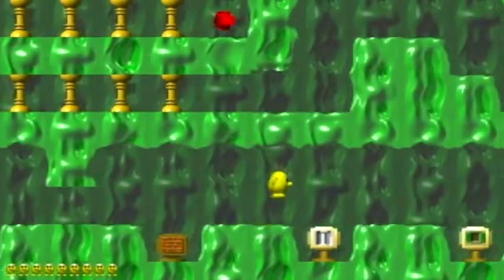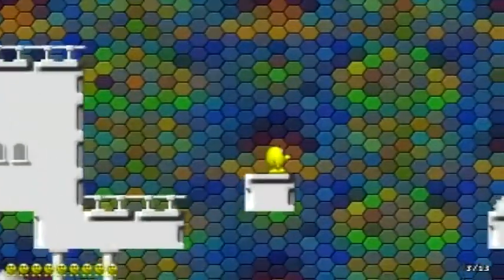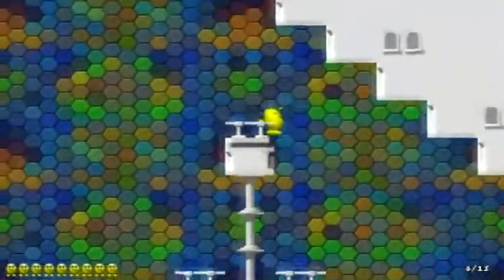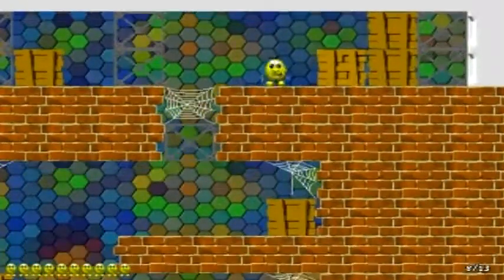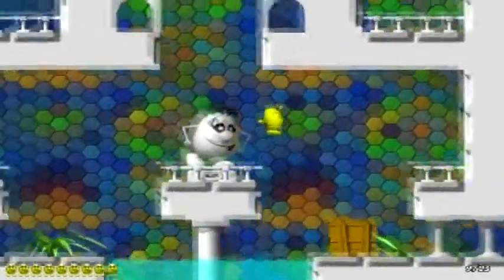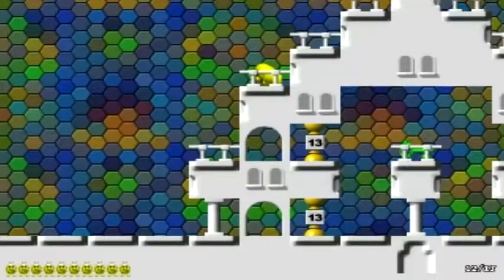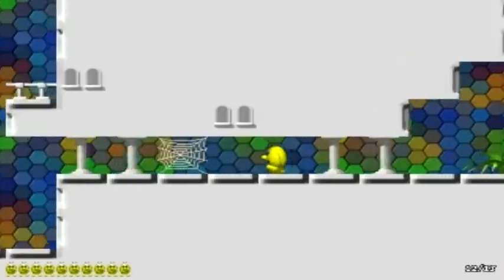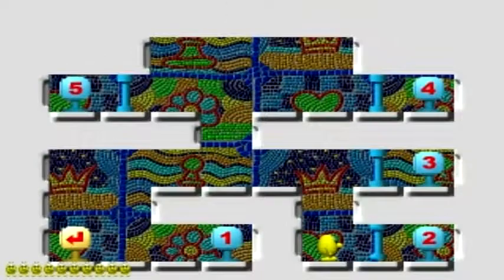Let's Play Speedy Eggbert 2 Episode 7: Palace Mission 1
Palace mission 1 of 5.

Re-uploaded due to the fact that the original upload was the wrong length.